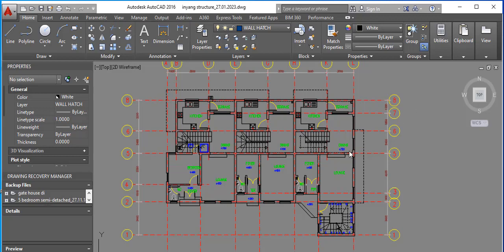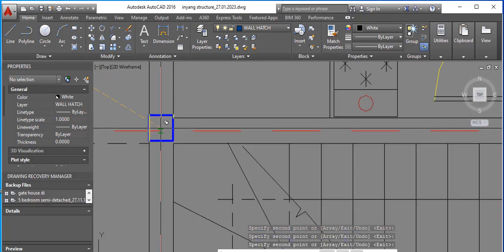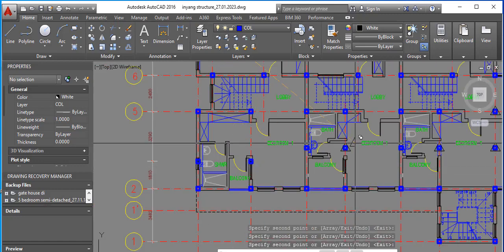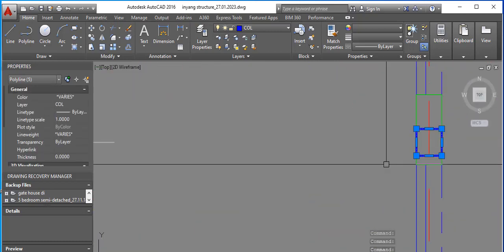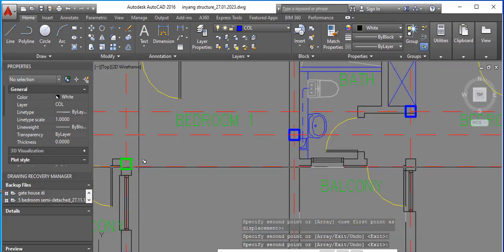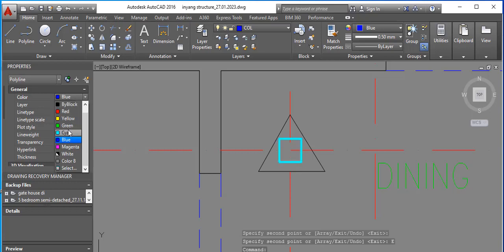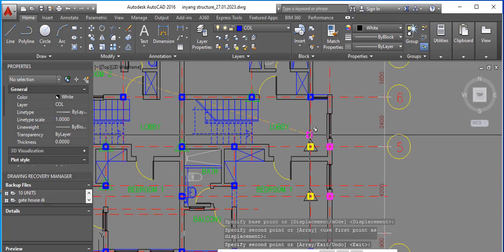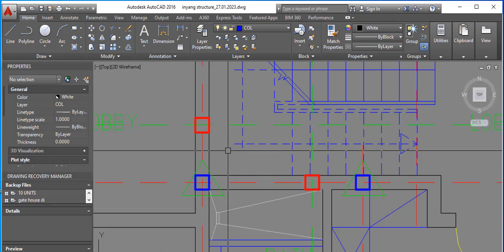how to create structural floor arrangement_ part 1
this video will teach you how to create structural floor arrangements by placing columns in their proper position.

creating column positions is the first step to take when creating the structural floor arrangements.

this is the file for the floor arrangement.